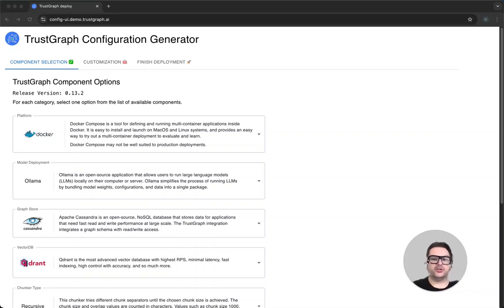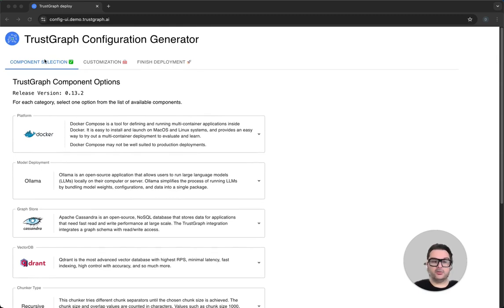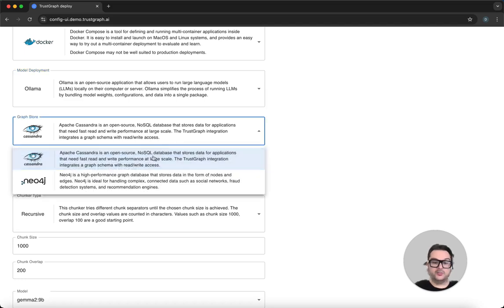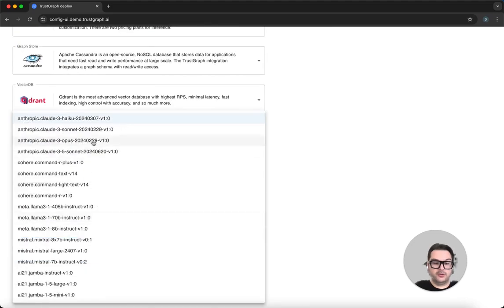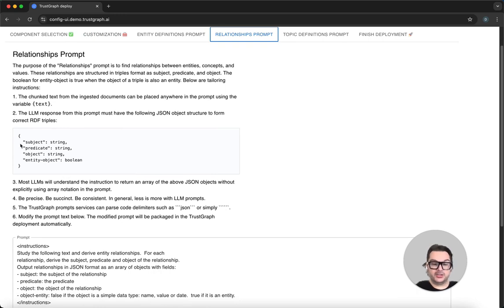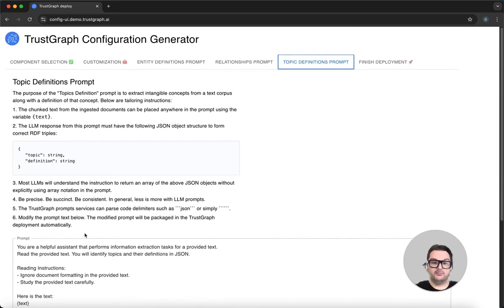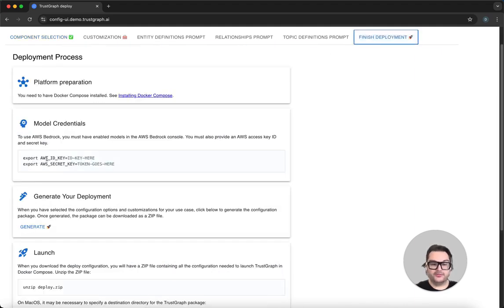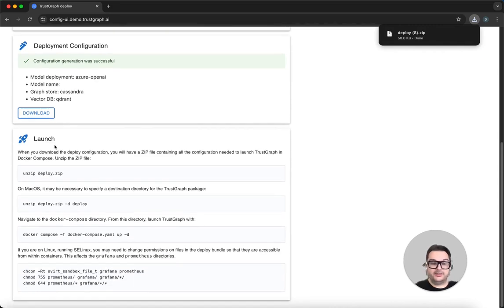How to Use the TrustGraph Config UI Tutorial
The TrustGraph Configuration Generator allows you build a custom TrustGraph deployment in minutes. You can customize model parameters from any of the available LLMs along with the knowledge extraction prompts.